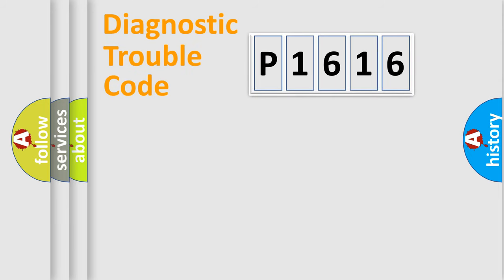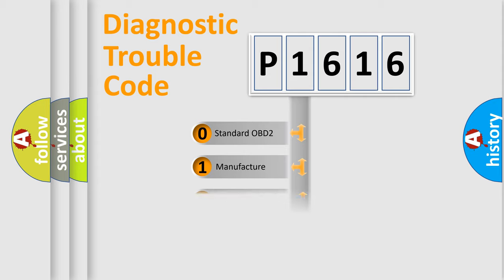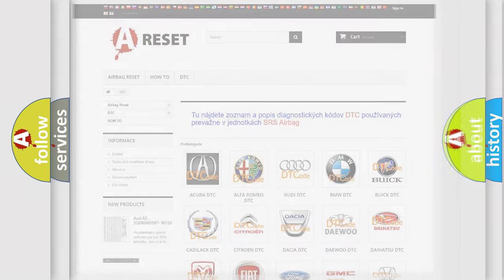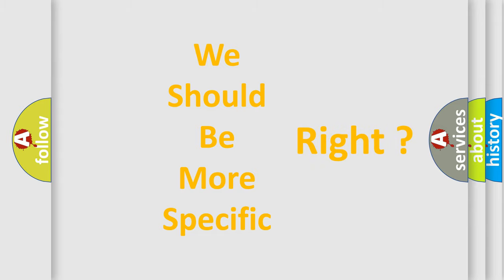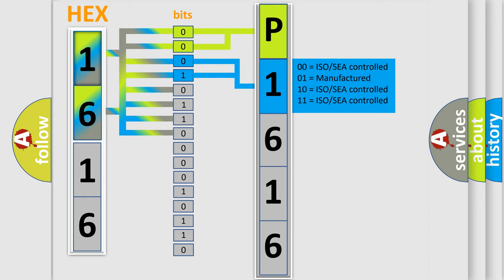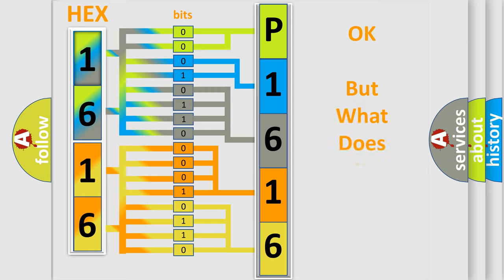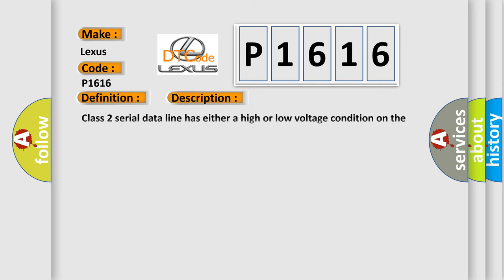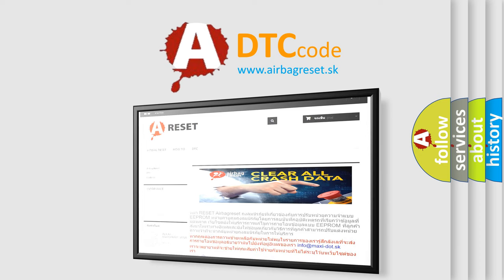DTC Lexus P1616 Short Explanation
Contents:
0:21 Basic DTC analysis according to OBD2 protocol standard.
1:48 Insight into programming
2:58 A diagnostically understandable description of the Diagnostic Trouble Code
3:05 Basic error definition

Make:
Lexus
Code:
P1616
Definition:
Class 2 Data Link High or Low
Cause: